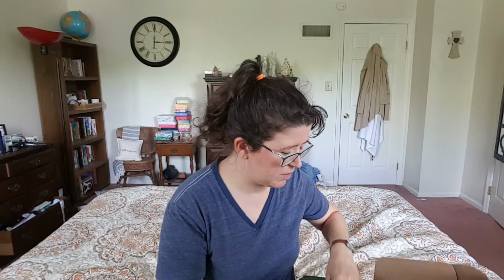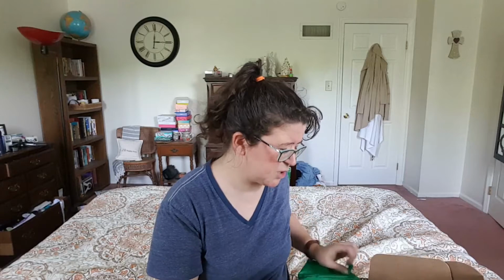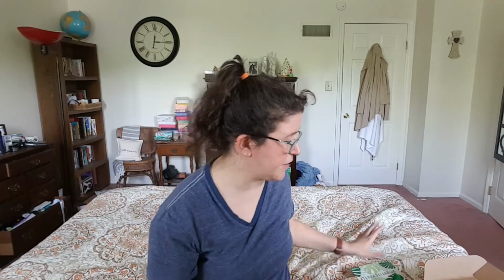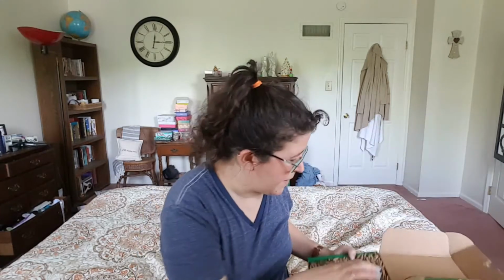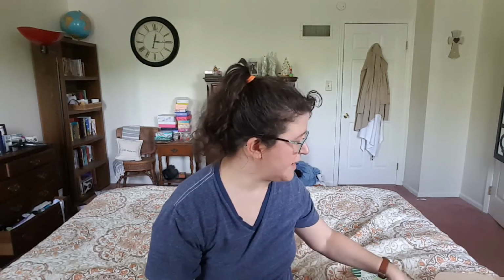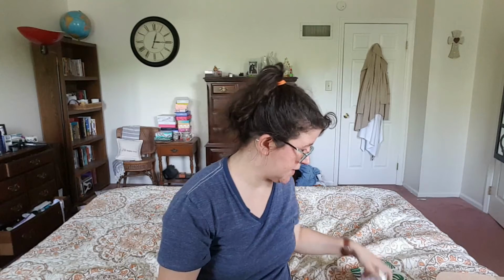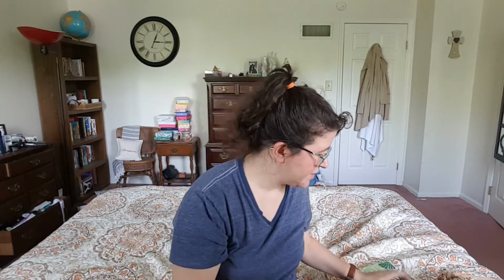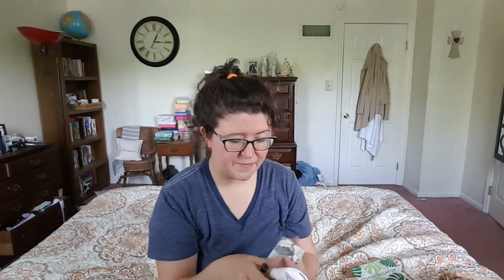Terra Bella Subscription Unboxing | April 2018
Terra Bella Box is a monthly beauty and body box that sends 3-4 artisanal items in each package for $32.95. Additionally you can opt for the Makeup Edit box that includes 3+ makeup items for $29.95 monthly.